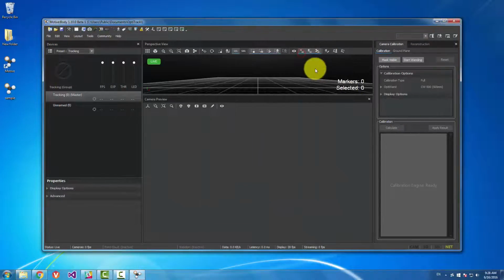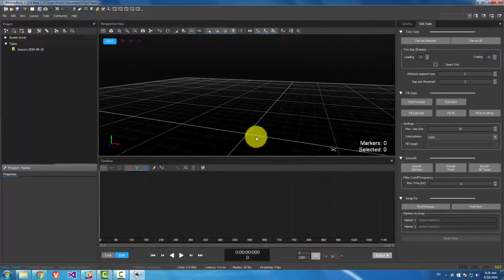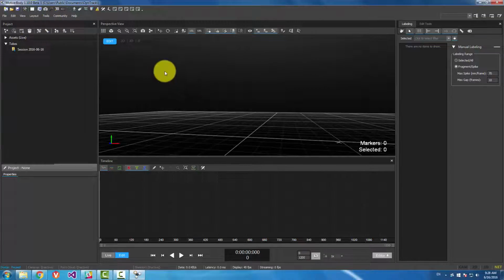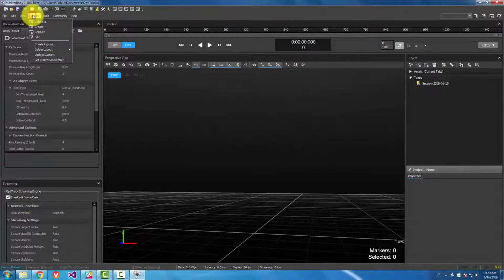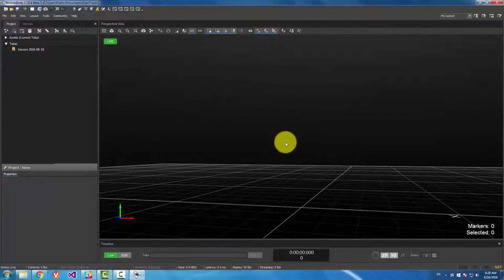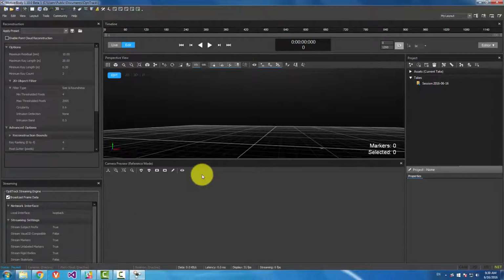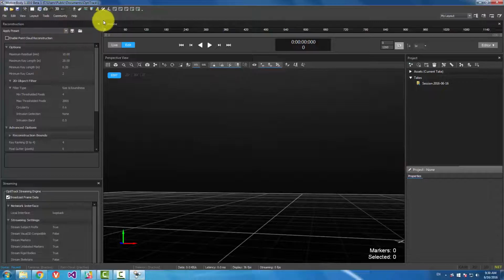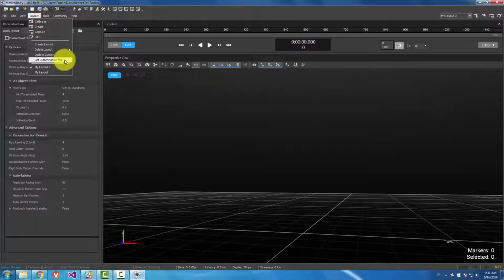Motive Tutorial | Panes and Layouts